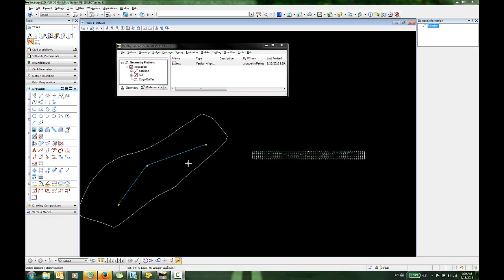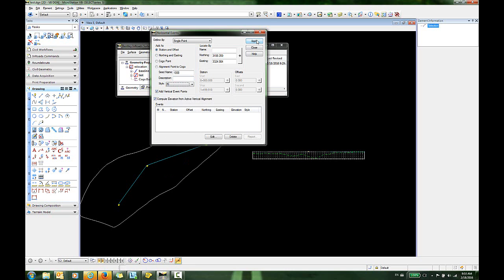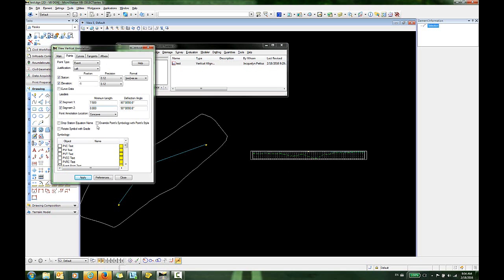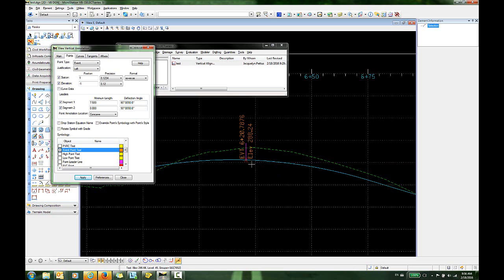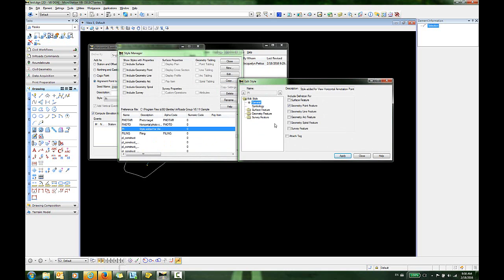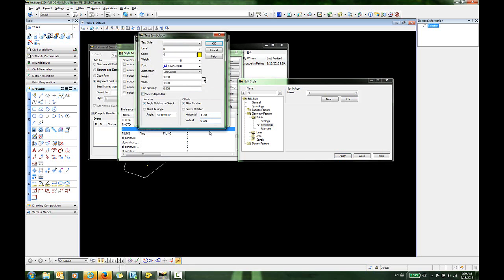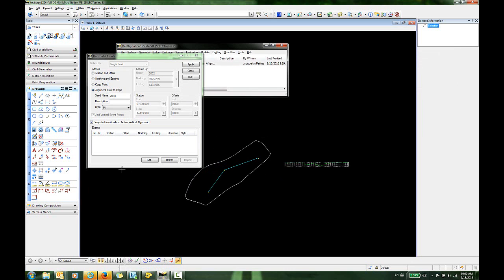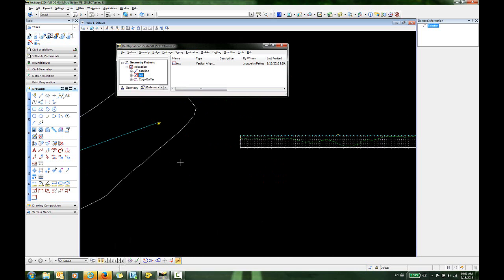Display Horizontal PIs in Profile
This video demonstrates how display and annotate horizontal PI points in profiles.